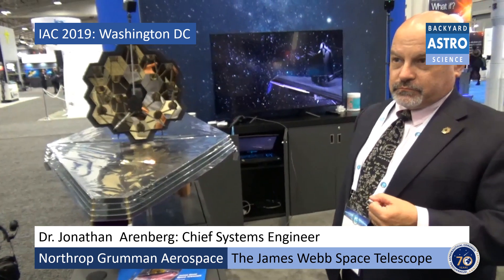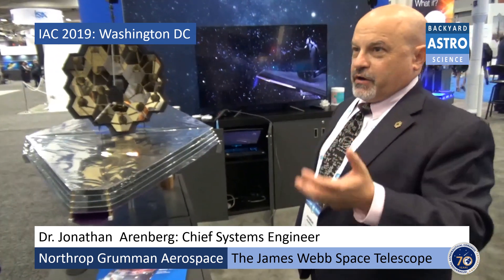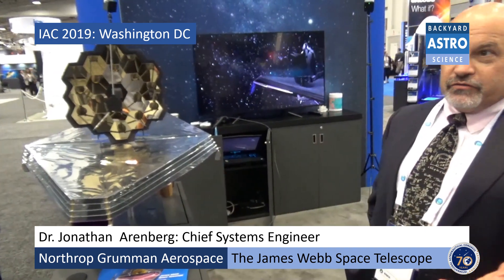James Webb Space Telescope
Dr. Jonathan Arenberg, Chief Systems Engineer of the James Webb Space Telescope describes the spacecraft and its mission at the 2019 International Astronautical Congress in Washington DC.